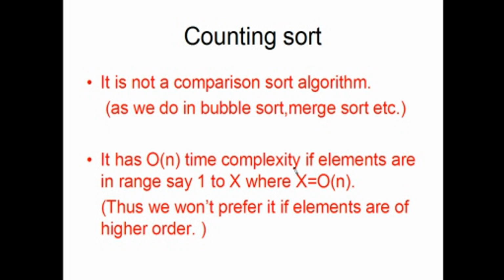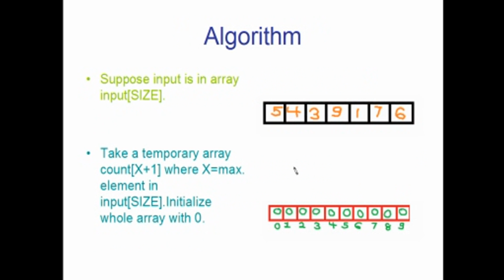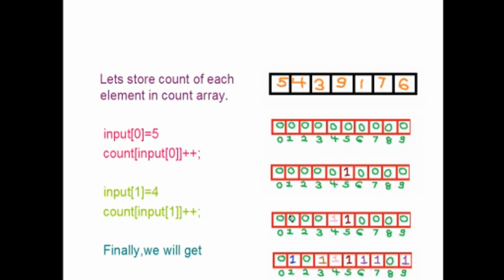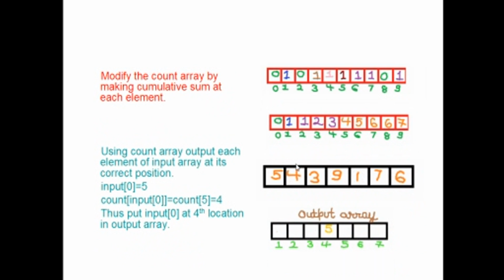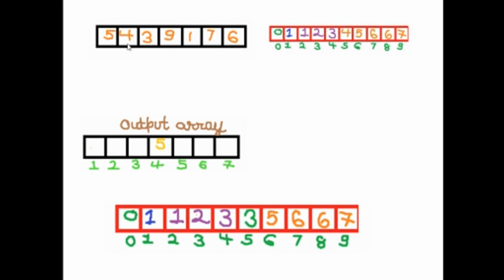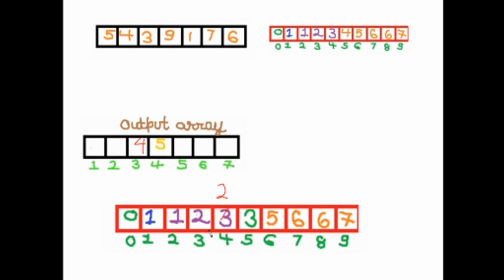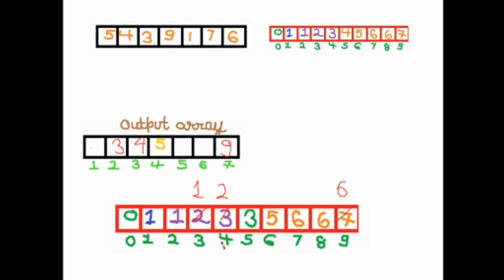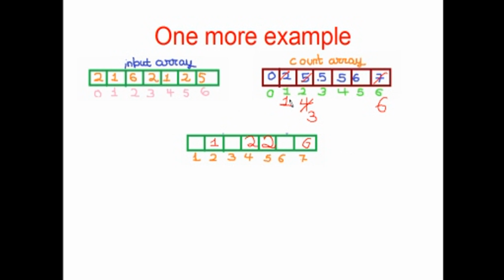Programming Interviews:Algorithms:Sorting:Counting Sort